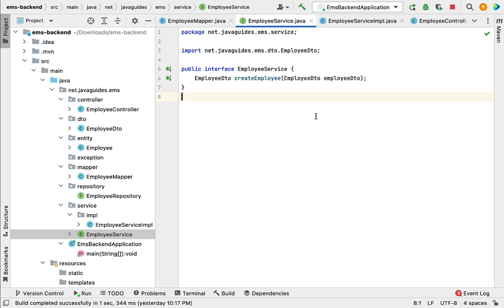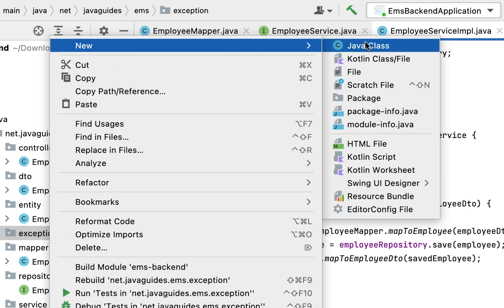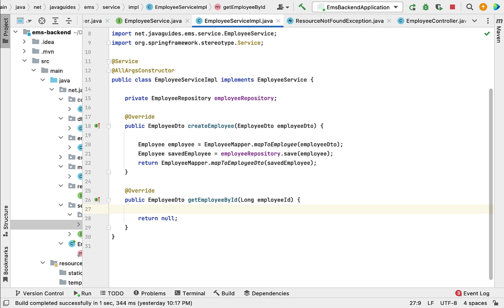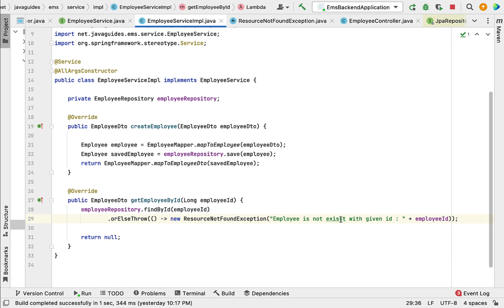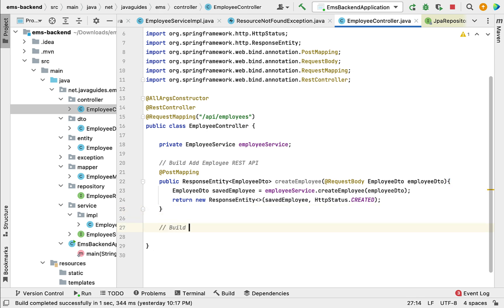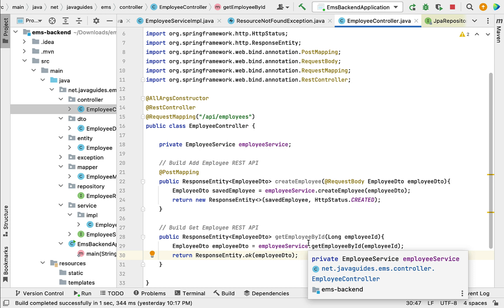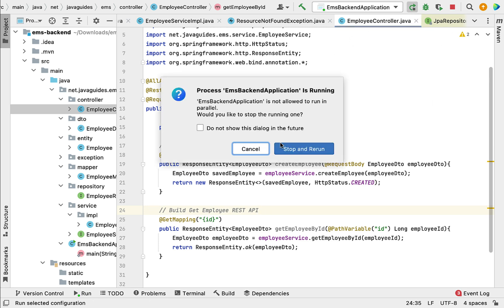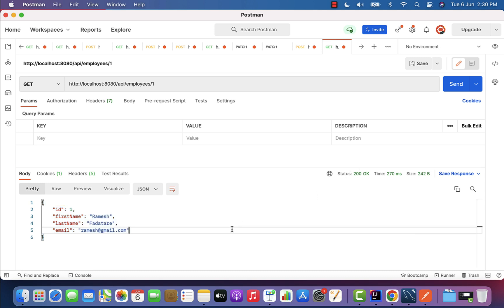Spring Boot Full Course - #17 - Build Get Employee REST API (Employee Management System Project)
In the seventeenth lecture of our Spring Boot Full Course, we’ll build the Get Employee REST API for the Employee Management System Project. This lecture guides you through creating a REST endpoint to retrieve employee details based on their ID. You’ll learn how to set up the API method, handle HTTP GET requests, and implement efficient ways to fetch employee data from the database using Spring Data JPA.

📌 What You Will Learn:

Creating the Get Employee API endpoint with Spring Boot
Handling HTTP GET requests and passing path variables (@PathVariable)
Fetching employee details from the database using the repository layer
Returning the response in JSON format
🎯 Technologies Used:

Java 17+
Spring Data JPA
MySQL